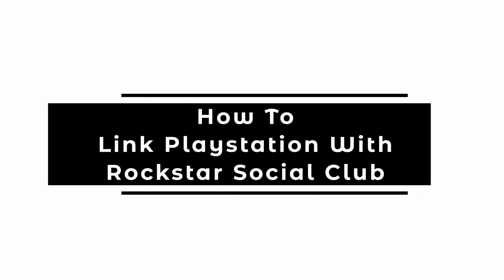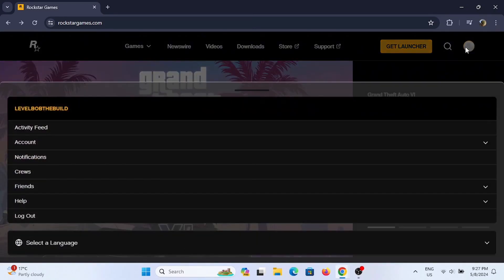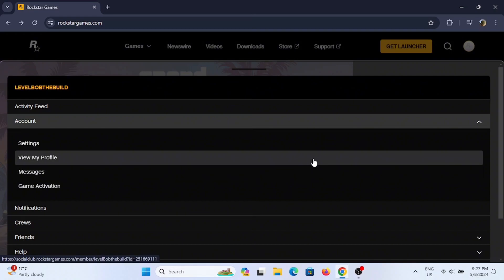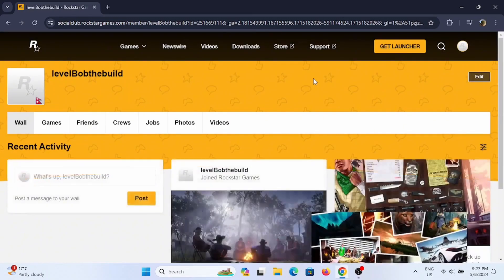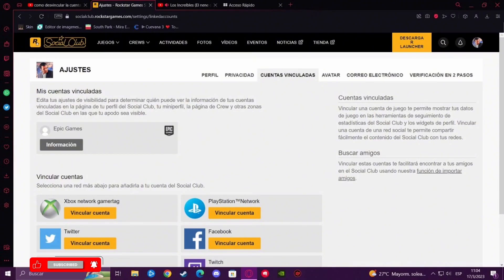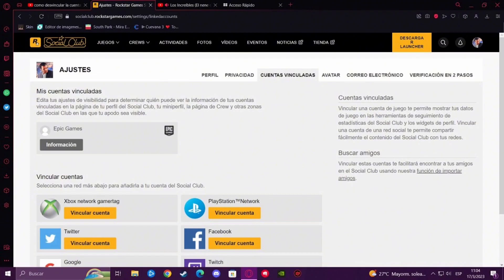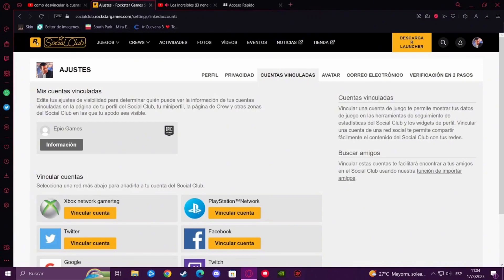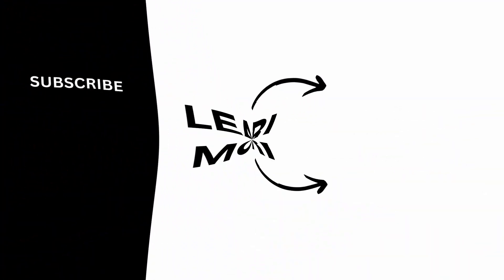How To Link Playstation Network With Rockstar Social Club Account (Quick Guide)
Ready to connect your PlayStation Network (PSN) account with your Rockstar Social Club account in 2024? This tutorial provides simple steps to link your accounts seamlessly, allowing you to access exclusive benefits and features across platforms.

In this tutorial:
0:00 - Introduction
0:05 - How to Link PlayStation Network with Rockstar Social Club Account (2024 Guide)

Discover the straightforward process of linking your PlayStation Network (PSN) account with your Rockstar Social Club account. This guide covers accessing Social Club settings, navigating to the linking section, and completing the connection with your PSN account, ensuring you can enjoy enhanced gaming experiences with ease.

Connect your accounts effortlessly and unlock additional features by following this easy guide to linking PlayStation Network with Rockstar Social Club in 2024!